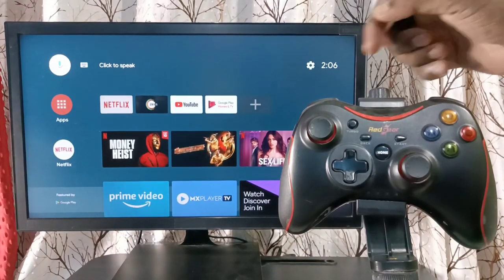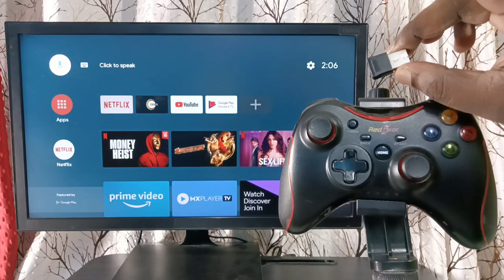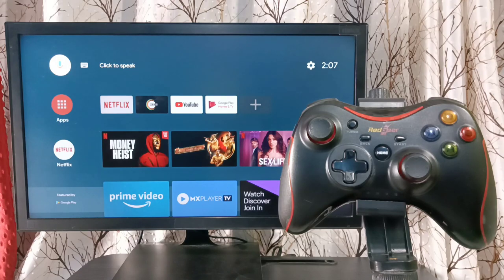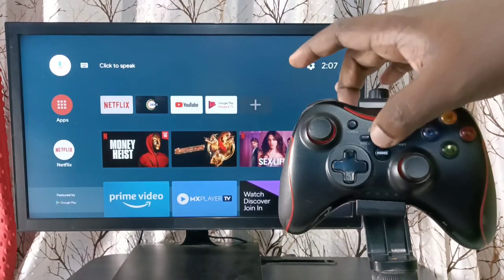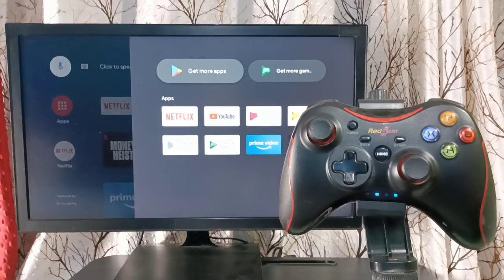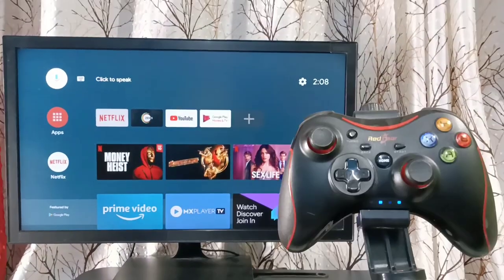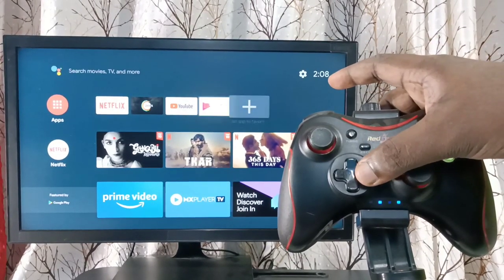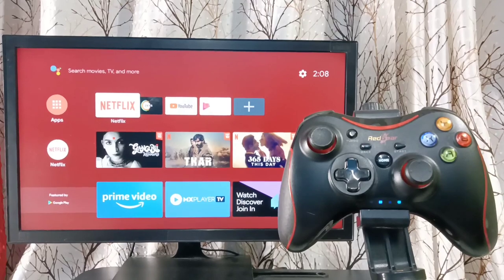How to Connect Gamepad to OnePlus Android Smart TV | Game Controller | Wireless Gamepad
How to Connect Gamepad to Android Smart TV | Game Controller | Redgear Wireless Gamepad,